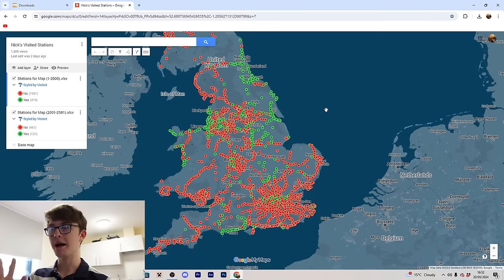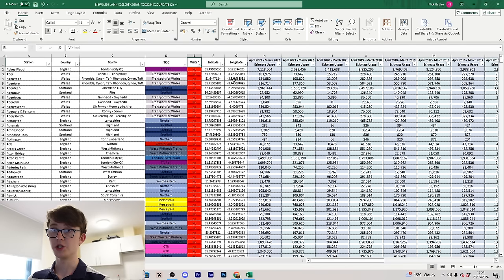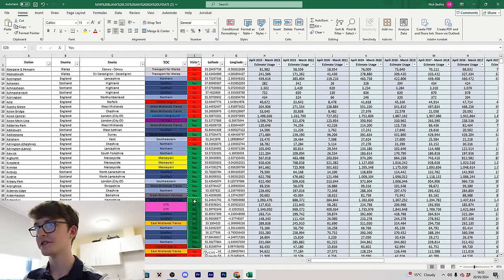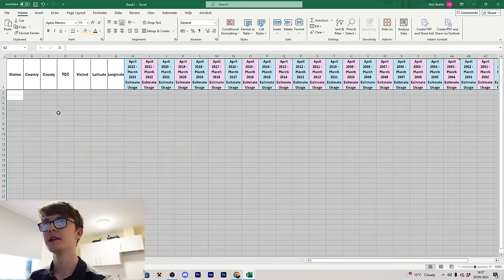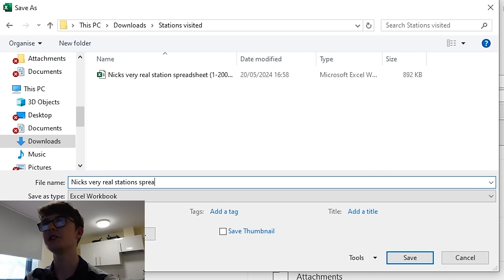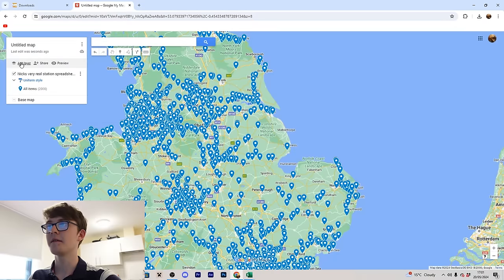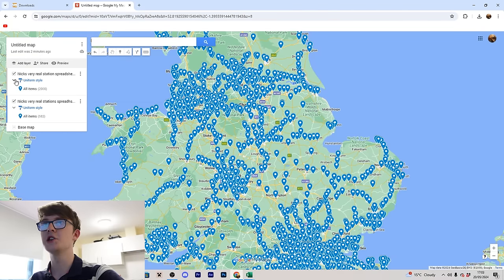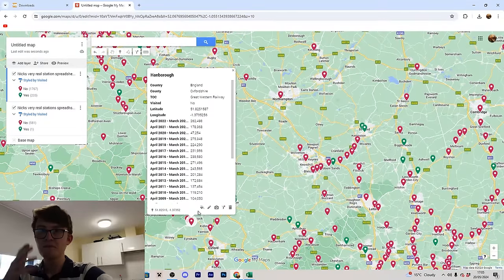How to Make a Map of Your Visited Stations!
Here is a tutorial on how to make your own map indicating your visited stations!